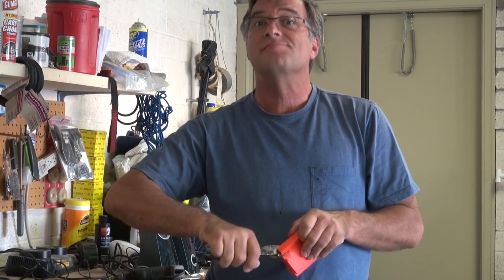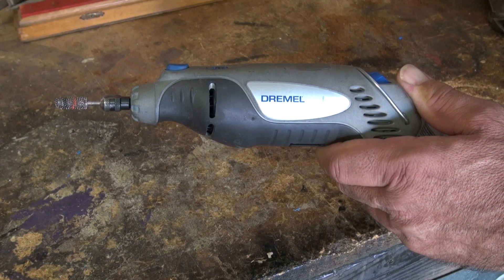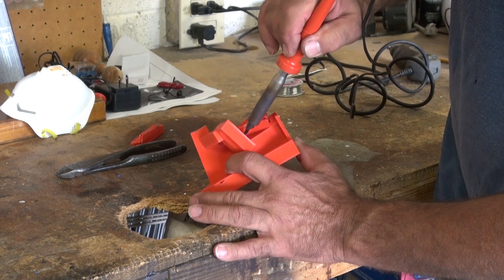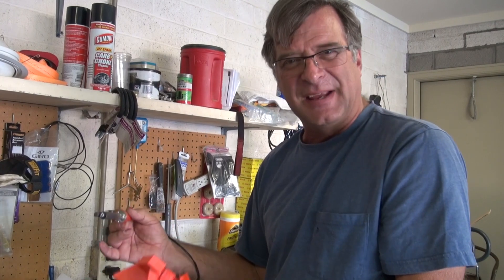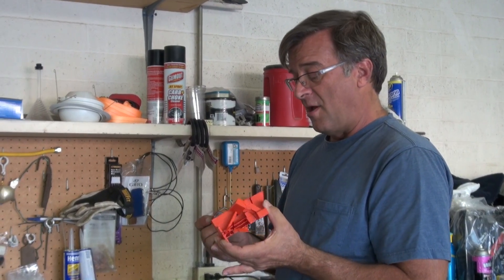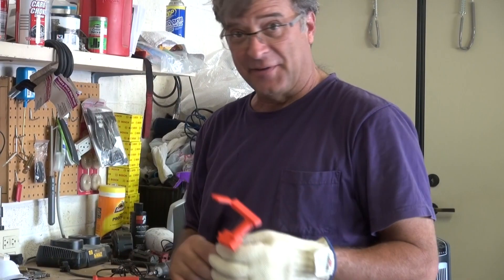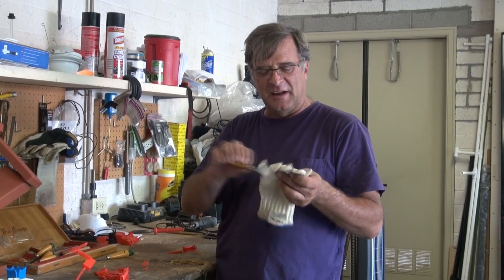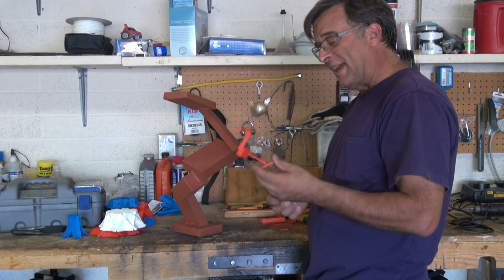How to Use a 3-D Printer: Final Clean Up - Kevin Caron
- Artist Kevin Caron finally reveals the shape of the sculpture he printed - and does his Michael Jackson impression Caron begins to remove the webbing the printer added to support the sculpture as it printed by snapping off as much as he can. Unfortunately, the webbing is thicker on this piece than previous pieces he has printed. "I may have had a setting wrong in the program somewhere," he admits. He shows what has to come off and how thick the webbing is. He has several different tools, including some cutters, a "hot knife" he made from a heavy-duty soldering iron and a piece of metal round stock that he sharpened into a blade, his Dremel with a woodworking bit that really likes plastic, and carving tools. Next he uses the hot knife to remove large sections of the webbing. He stops often while he works to make sure he is removing the right parts. Caron says slicing through the plastic is like cutting cold butter from the refrigerator - it doesn't take a lot of pressure and slides right through. He cuts it broadly at first because one slip could ruin the sculpture, then he can come back wth something more precise, like his carving knives, the Dremel with different bits, some of which are finer to allow him to be more accurate. Finally, he'll use many different grits of sandpaper to get the surface he wants. The entire process takes about 3 hours. Part of the time is letting the sculpture cool - after cutting with the hot knife, using the Dremel immediately could lead to a gummy mess. Caron says a bandsaw or coping saw, a jigsaw on a stand, might be good for doing this type of clean up, too. If he had printed the sculpture larger, he could clamp the sculpture in a vise while cutting it with the hot knife, which would be steadier. The Voice says, "I wish we had Smell-O-Vision so they could smell the burning plastic." "No you don't," replies Caron. He removes a large section and then gets out the Dremel, removing more sections, then shows how he needs to get really careful and remove more sections of the webbing without touching the sculpture itself. After about an hour of more Dremel work, he shows the sculpture basically done. Now he gets out his carving tools for the tight corners and the places he couldn't reach with the Dremel, getting into sharp corners. He uses his white carving glove, which he first claims is a tribute to Michael Jackson. It's actually a Kevlar mesh glove that is cut and grind proof. Finally, Caron shows the printed sculpture alongside the steel maquette of the same sculpture. He's pretty happy with the finished product, despite the areas on the bottom of some sections that didn't print properly, but says that might be able to be addressed in the future by orienting the sculpture differently on the print tray, perhaps on its side. As Caron says, "Still learning, still playing ..." For more how-to videos,